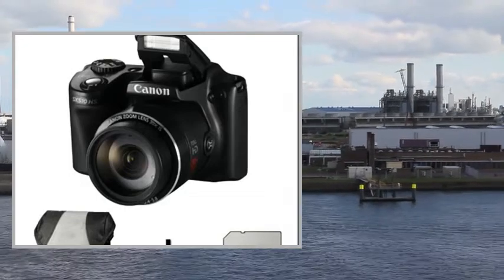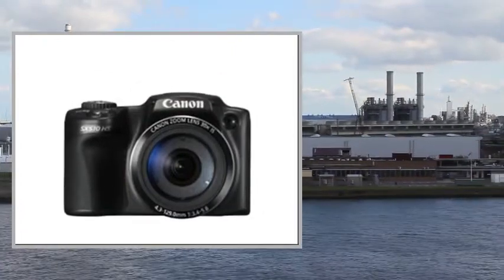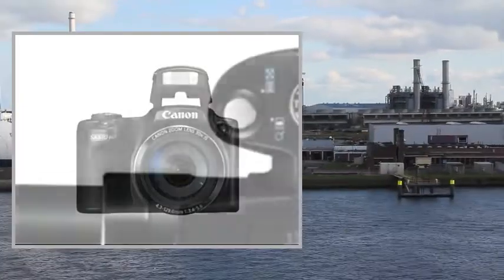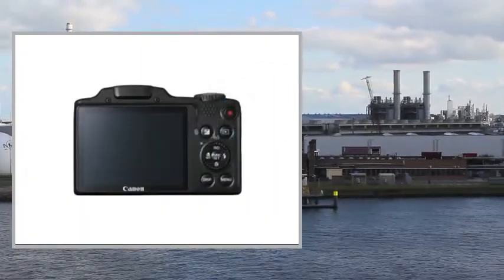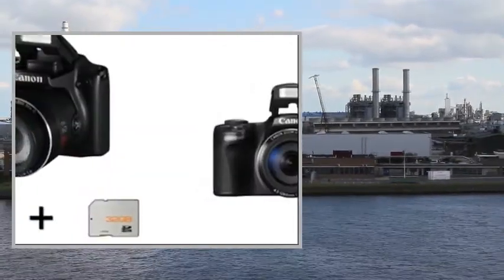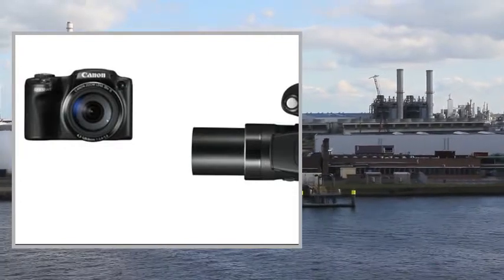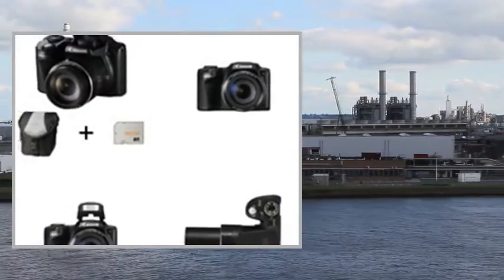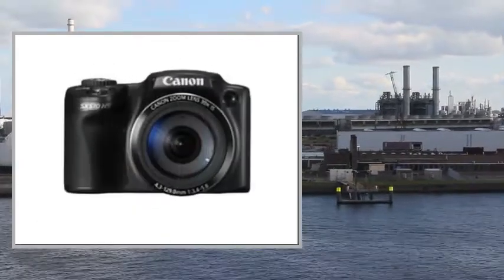Canon PowerShot SX510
Pгоduсt Dеsсгіptіоn
Canon PowerShot SX510 HS Digital Camera is a compact, point-and-shoot camera featuring a 12.1 megapixel 1/2.3-inch high-sensitivity CMOS sensor and DIGIC 4 image processor to produce high resolution still imagery and full HD 1080p video. The sensor and processor work together to enable the Canon HS SYSTEM, which helps to reduce noise levels and gain greater clarity for enhanced low-light imagery. The processor also affords speed throughout the entire camera system, including High Speed AF and Zoom Framing Assist. The built-in Canon 30x optical zoom lens provides a 35mm-equivalent focal length range of 24-720mm, covering wide-angle to super telephoto lengths. The reach of this lens is enhanced by the optical image stabilization system that works to reduce the appearance of camera shake. Six distinct settings of Intelligent IS image stabilization are also available, and can be automatically applied to suit the type of shooting and subject matter.

HS System with 12.1 Megapixel CMOS
30x optical zoom, 24mm wide lens in a mini body
3.0 inc LCD Screen
Full HD movies